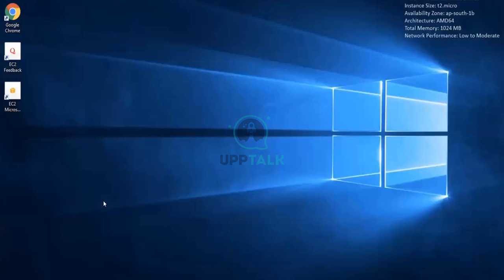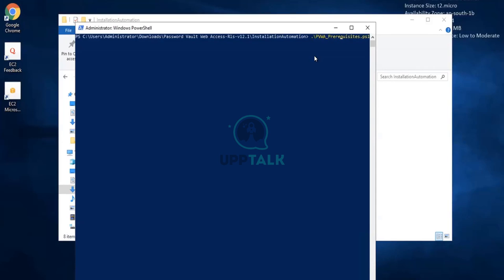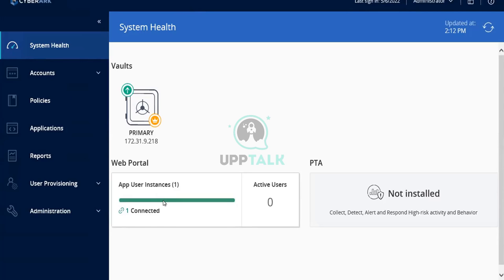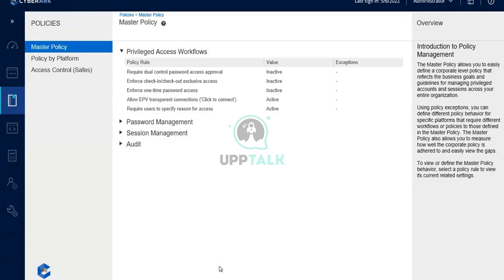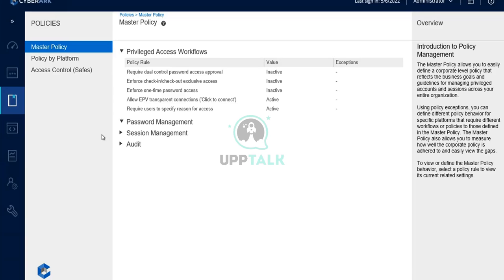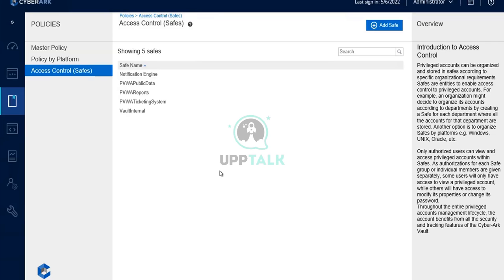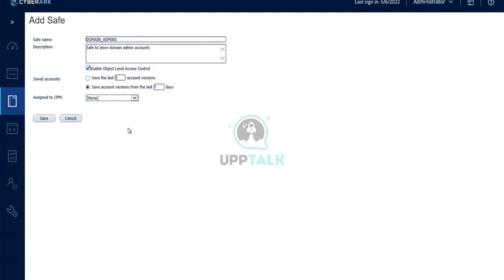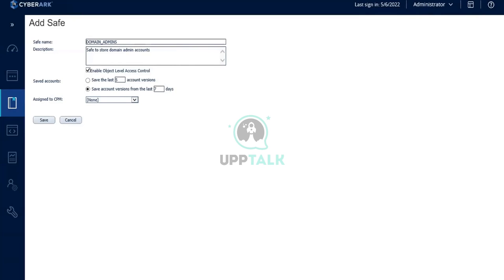CyberArk Accounts View | Accounts View in CyberArk | CyberArk Online Training | UppTalk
Welcome to the CyberArk Accounts View tutorial on UppTalk! 🚀 Take advantage of this special CyberArk online training session to improve your cybersecurity knowledge and gain a thorough understanding of Accounts View in CyberArk. 🔐 This video covers everything, regardless of your level of experience with privileged access management.

View our comprehensive CyberArk training course by clicking this link: Course on CyberArk Training

This video will teach you how to easily navigate and manage Accounts View in CyberArk 🖥️, best practices for privileged account security 🔐, an explanation of the main features of CyberArk's PAM solution 🔎, and real-world examples for CyberArk account management 🎯.

Learn CyberArk with UppTalk to advance your career and safeguard the vital resources of your company!

Explore More :

CyberArk
Accounts View
CyberArk Online Training
Privileged Access Management
PAM
CyberArk Vault
Identity Security
CyberArk Tools
CyberArk Tutorial
CyberArk Course
CyberArk Secrets Management
CyberArk for Beginners
CyberArk Admin
CyberArk Software
CyberArk Architecture
CyberArk Deployment
CyberArk Policies
CyberArk Sessions
CyberArk Password Management
CyberArk Access Control
CyberArk Integration
CyberArk Automation
CyberArk Compliance
CyberArk Security Best Practices
CyberArk Monitoring